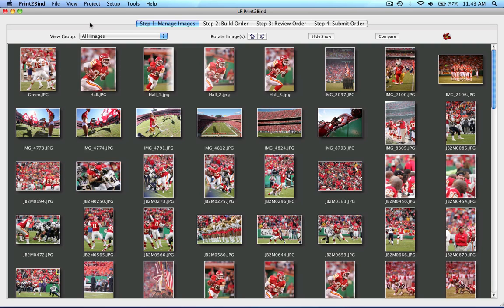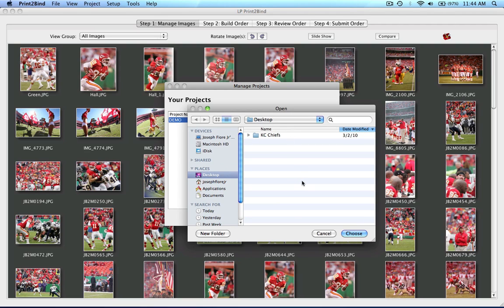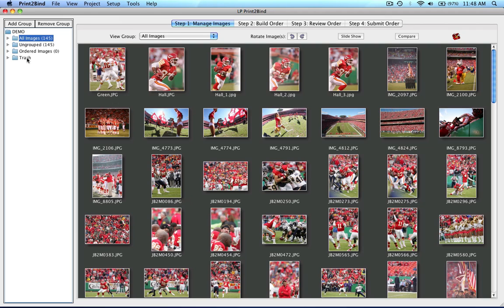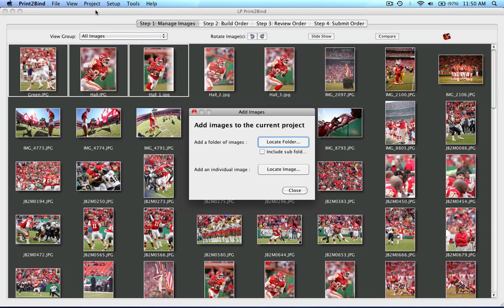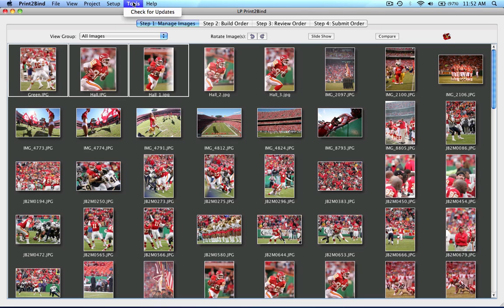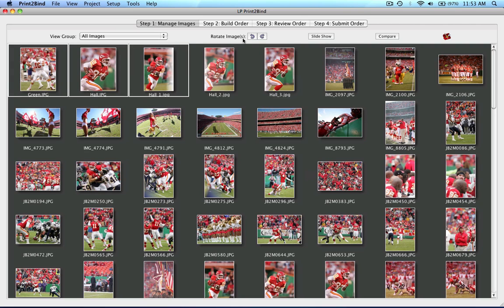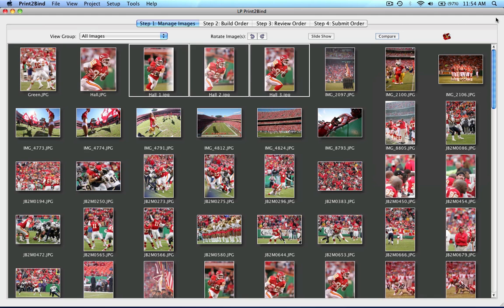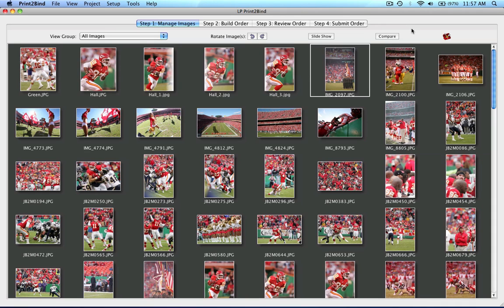03 Print2Bind Manage Projects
Learn how to manage your projects in Leather Craftsmen's Print2Bind Album Building Software.